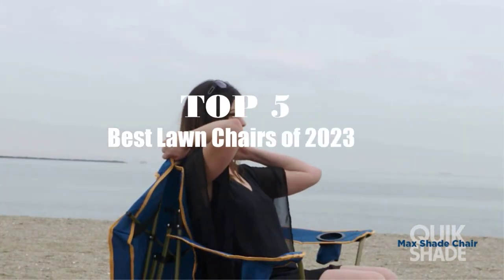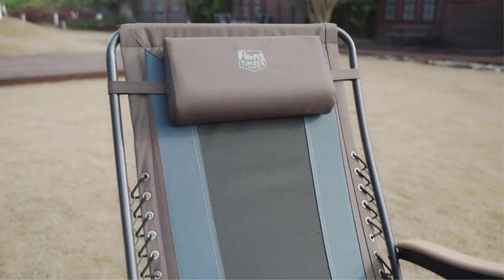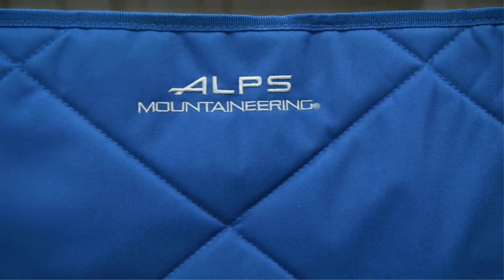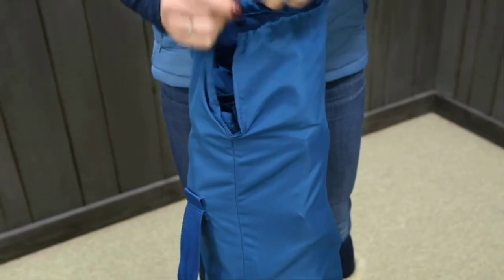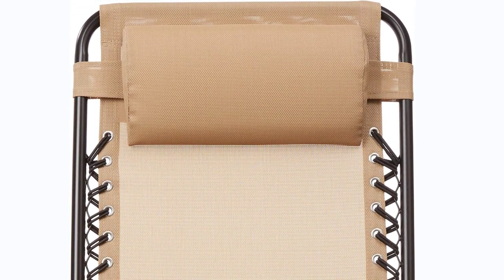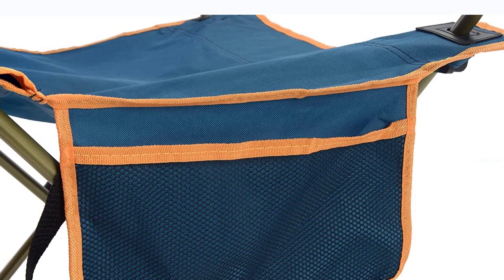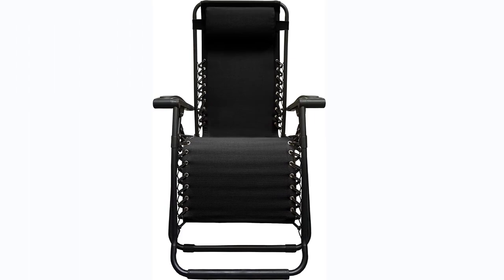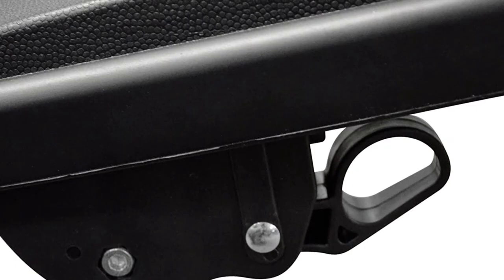TOP 5 Best Folding Lawn Chairs in 2023 - Reviews & Buyer's Guide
~ Product Link ~
 1. TIMBER RIDGE Zero Gravity Chair
2. ALPS Mountaineering King Kong Chair
3. Mesh Zero Gravity Lounge Chai
 4.  Coleman Portable Camping Chair
5. Folding Lounge Rocker